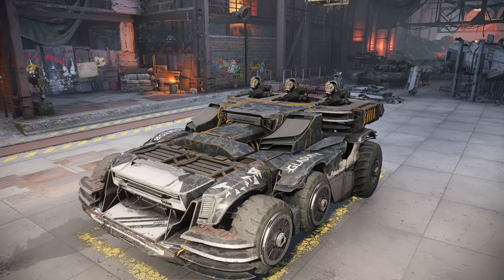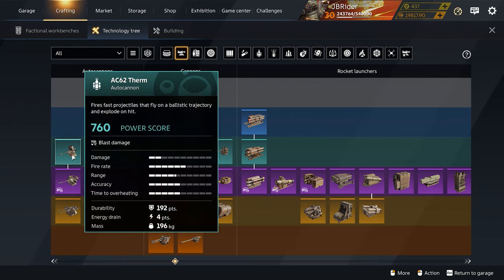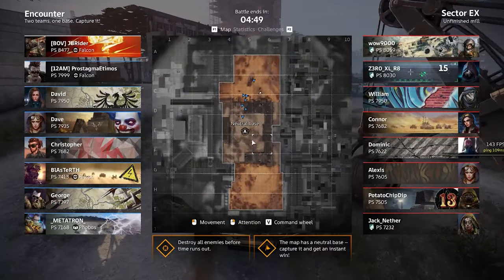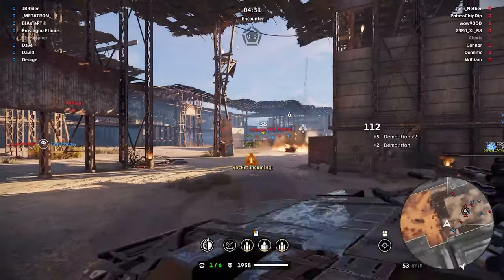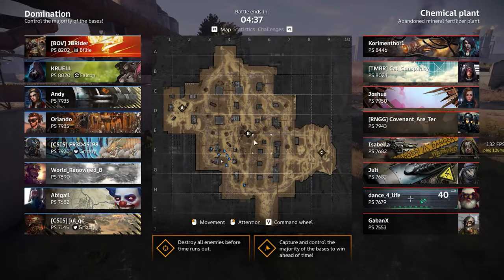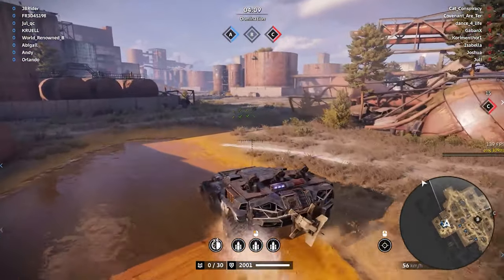This is an amazing build for NEW & Seasoned Players • Loving the unloved • AC62 Therm • Harpy Cab